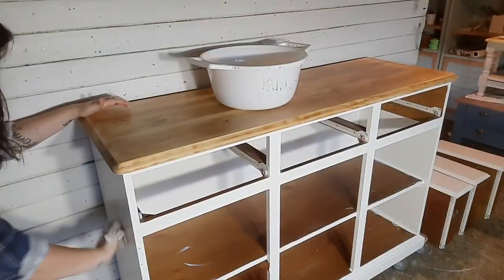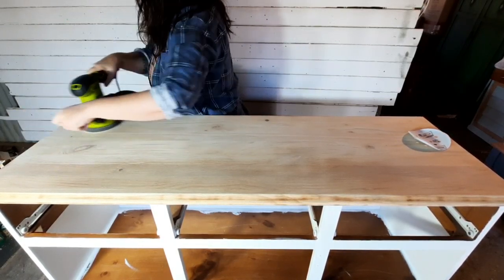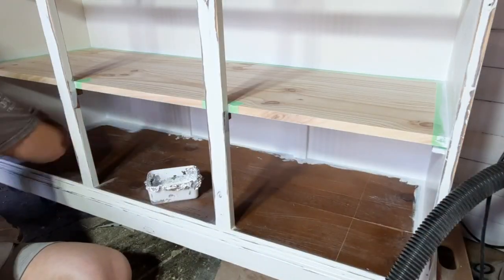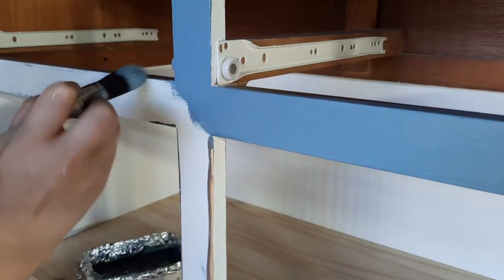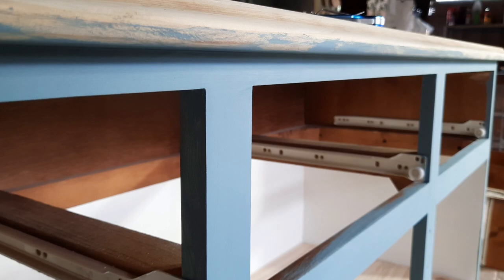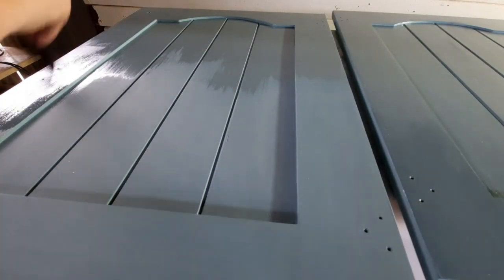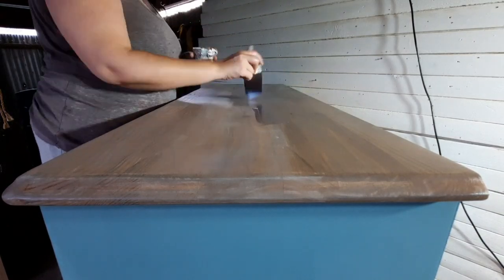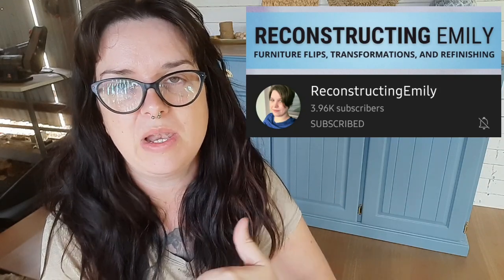Modern Coastal Makeover | Furniture Flipping | Buffet/Sideboard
Today I'm giving a makeover to a previously painted buffet/sideboard

💚Products used:
C&M Boutique Furniture Paint Sail Boat
Krylon Short Cuts Gold Leaf